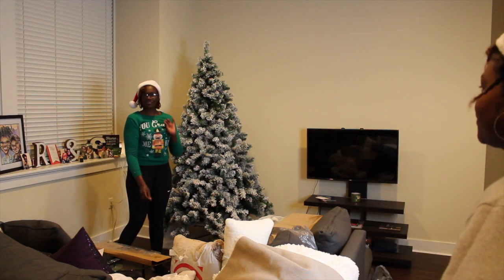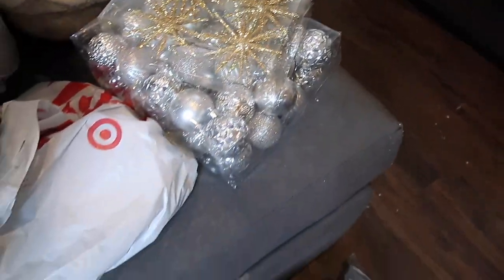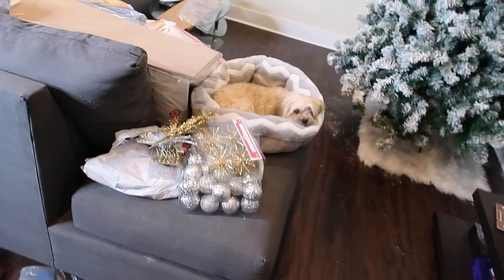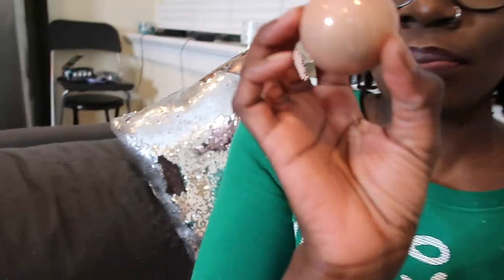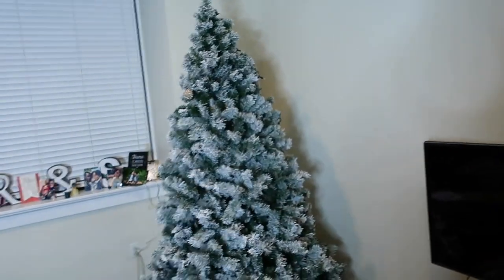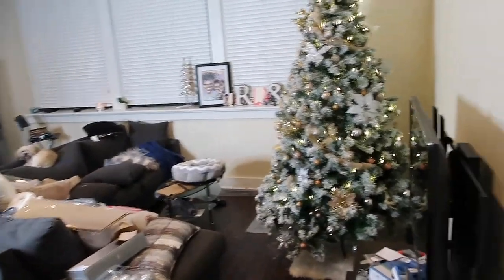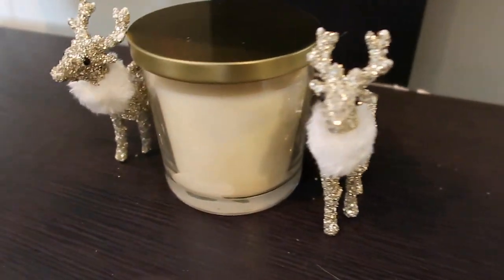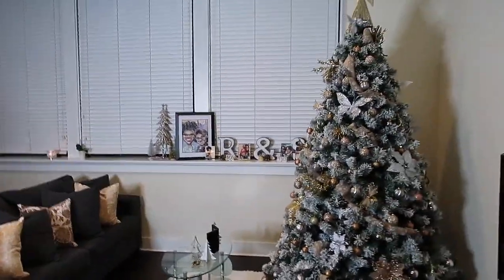Decorating My First Christmas Tree || 12 Days of Christmas Day 1 || Vlogmas || Becca Wiss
Welcome to my 12 Days of Christmas video Day 1.

I was sooooooo excited to do this because this is my first ever Christmas tree as an adult and it was nice to put my own little spin and style into it. It was so beautiful in the end.

A little about me:
- Island girl from The Bahamas born and raised and currently living in the US
- I'm a momma to one fur baby.
- Im a practicing RN for 7 years now :)
I've made a video two a while back about where you can get to learn more about me. Be sure to watch those and tell me what you think.

🎵 Track Info:

Title: Hip Hop Christmas by Twin Musicom